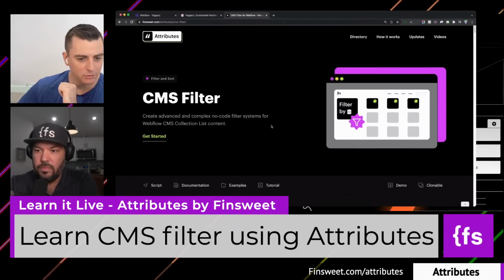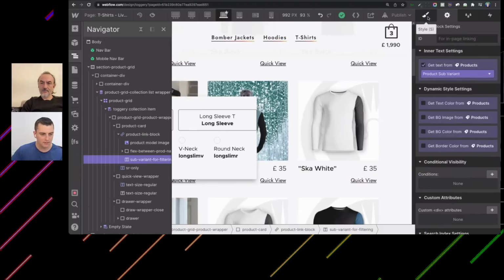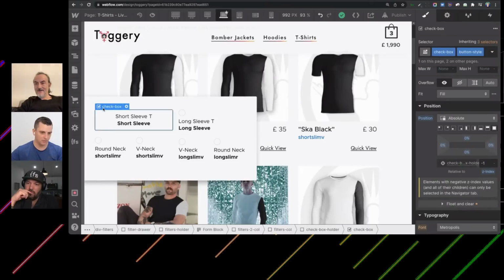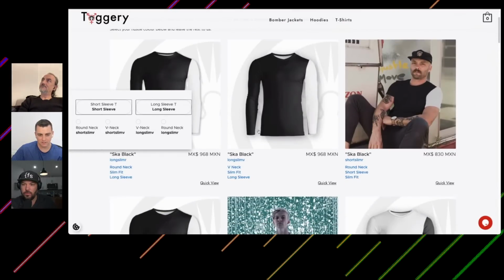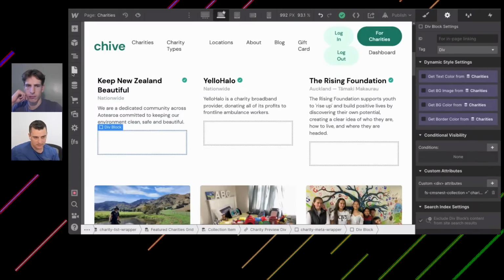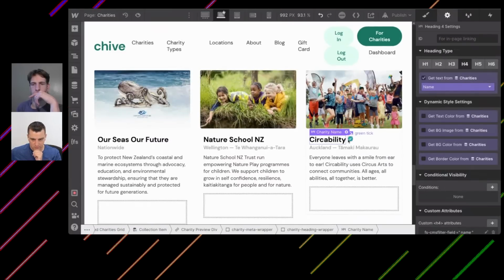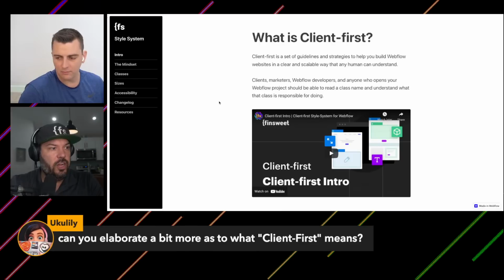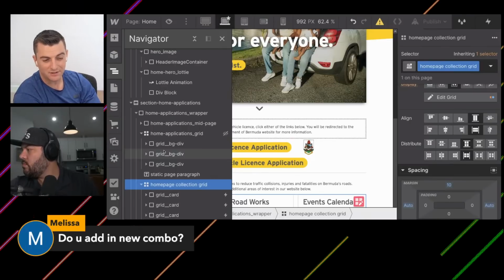(Legacy v1) Learn it Live - Attributes CMS Filter #2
Join us for a second week of live filter building with our new Attributes system.

TIMESTAMPS:

Coming soon

Finsweet.com/attributes

// ABOUT US

// SOCIAL